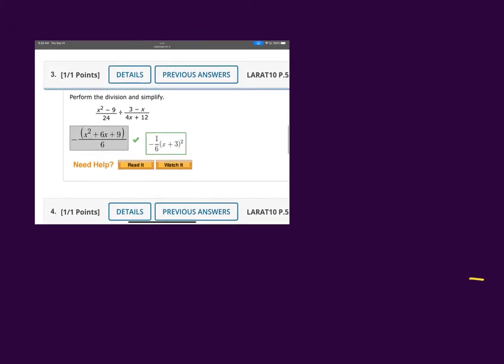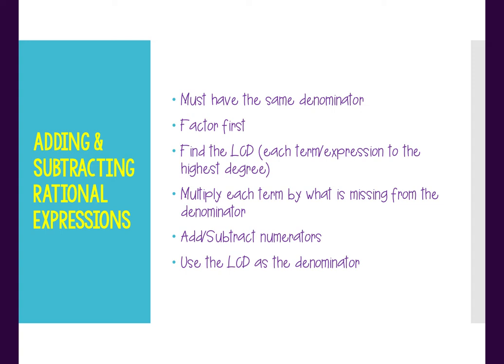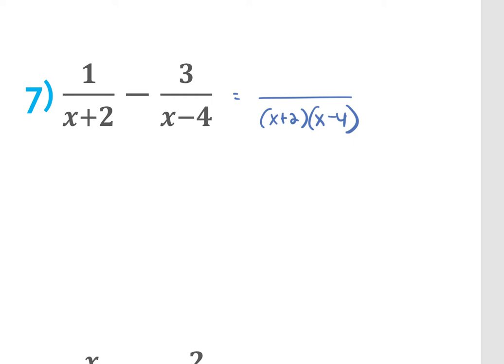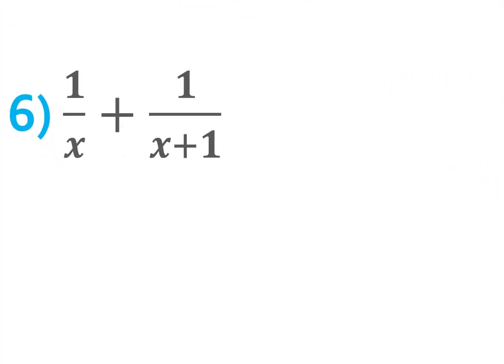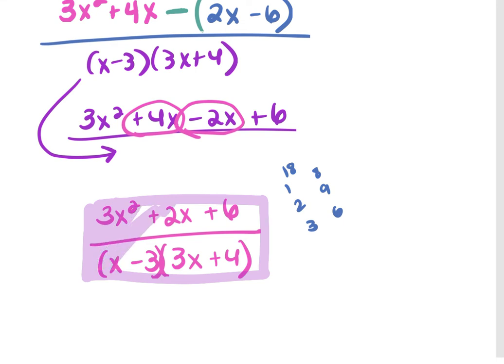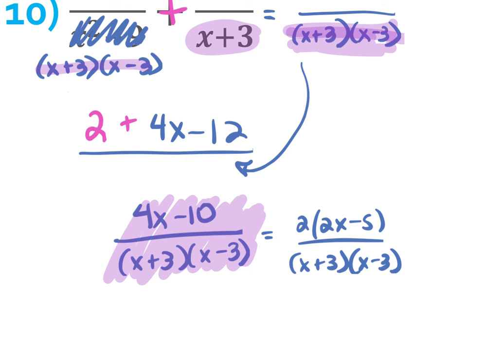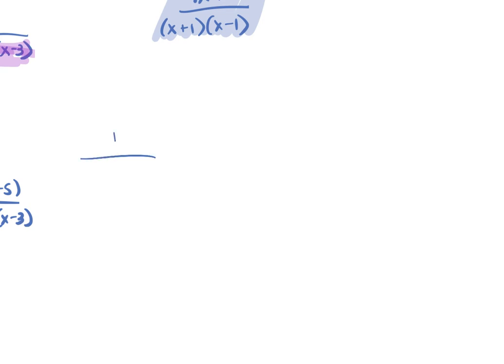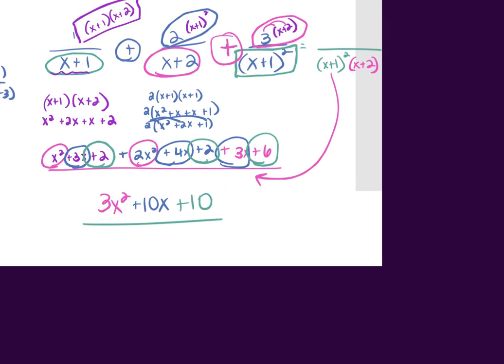9.15_P.5c Adding and Subtracting Rational Expressions